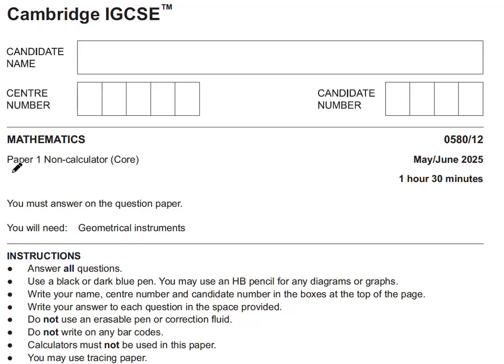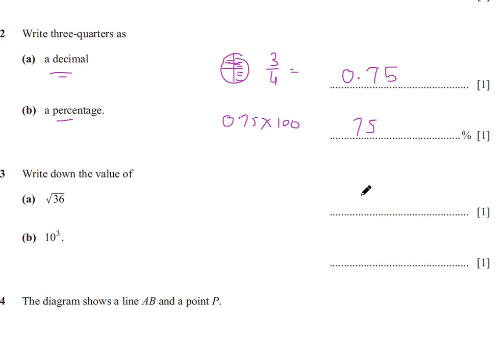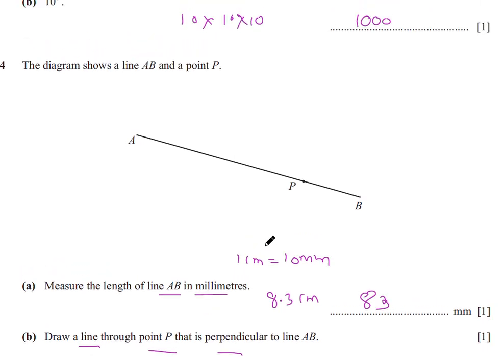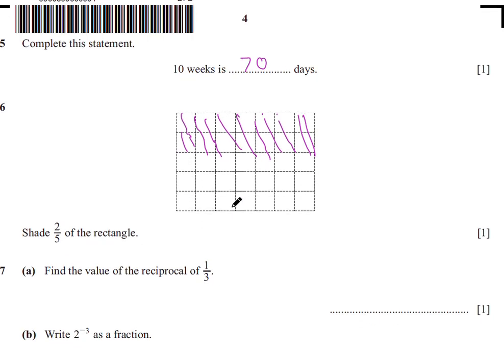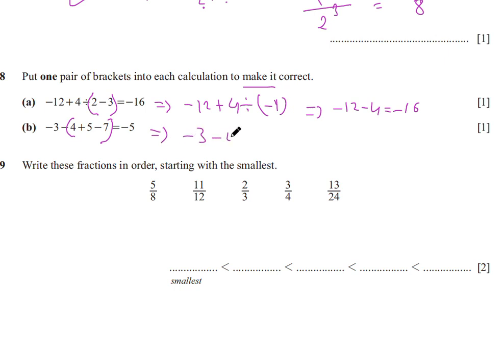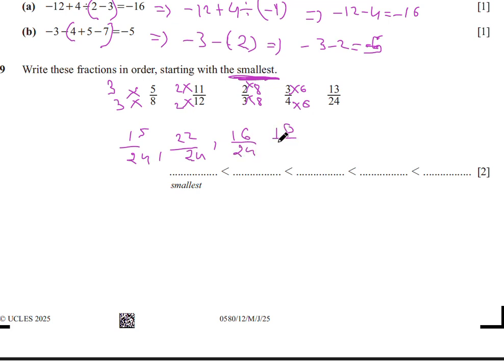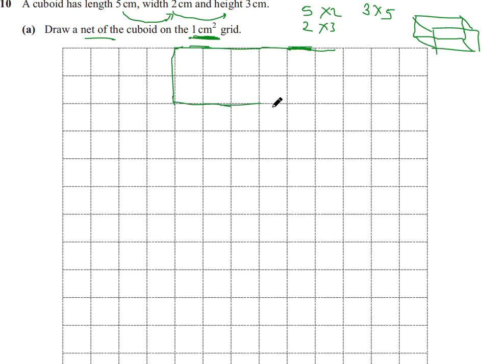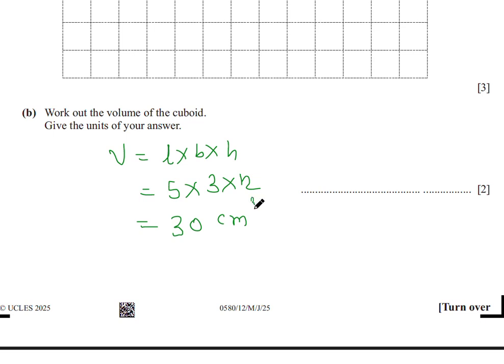@0580/12/May/June 2025,Cambridge,@IGCSE.Easy step by step solution.